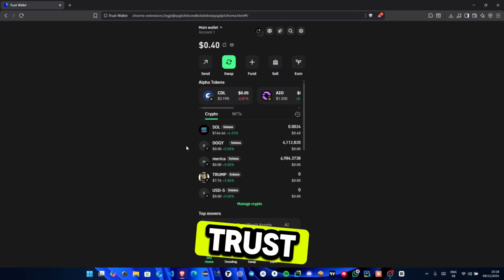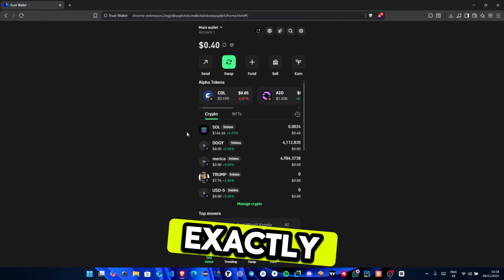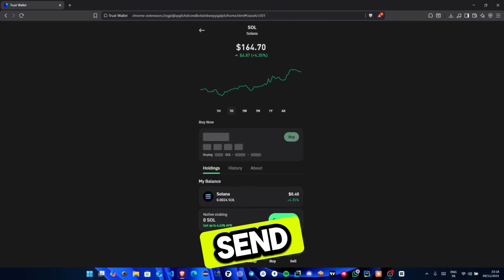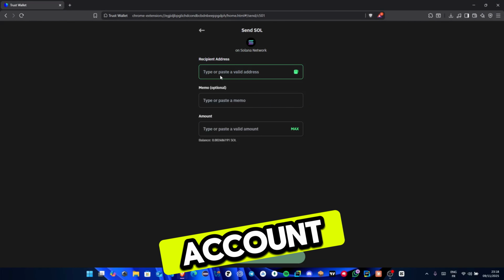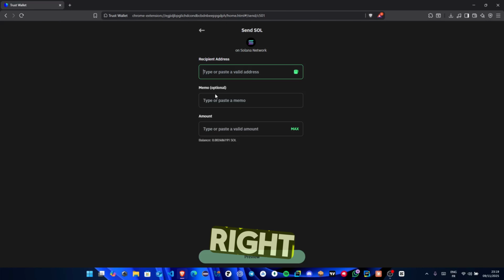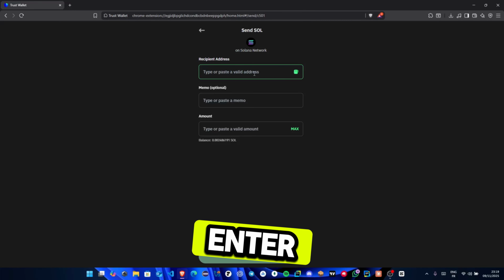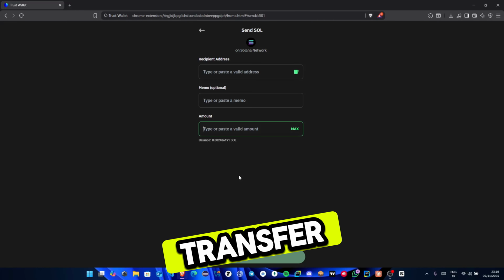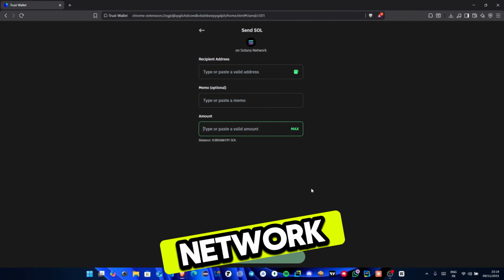How To WITHDRAW Trust Wallet To GCash (QUICK & EASY) 2026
In this video, I’ll show you how to withdraw your crypto funds from Trust Wallet directly to GCash in 2026. This step-by-step guide covers how to convert your tokens into stable coins, send them to a supported exchange, and cash out safely to your GCash wallet. Whether you’re a beginner or an experienced trader, this tutorial makes crypto-to-cash transfers fast, secure, and simple!